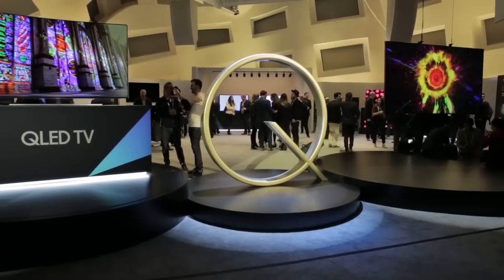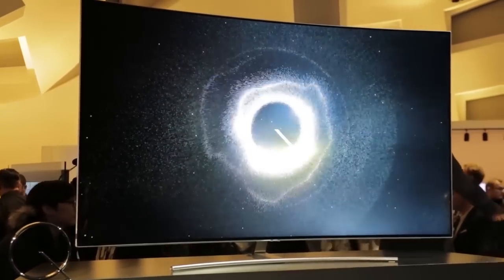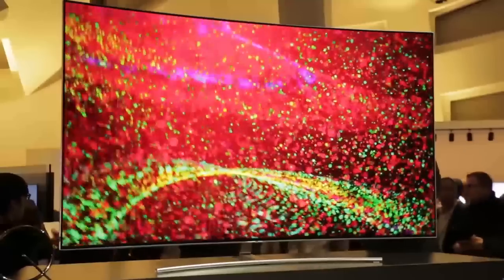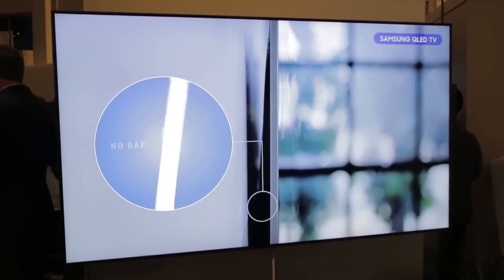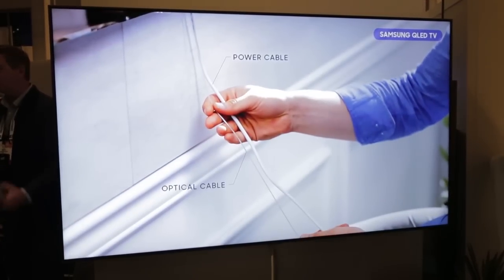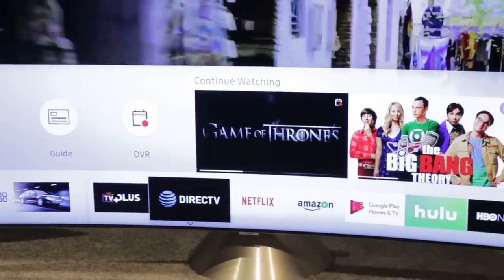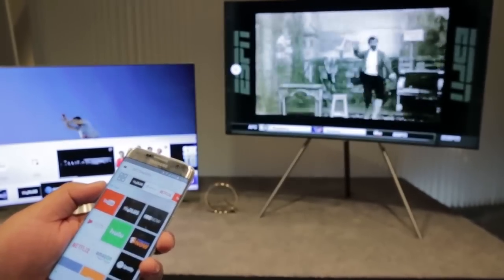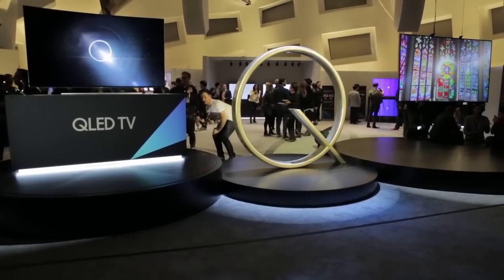Samsung QLED TV's - CES 2017 (Which?)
Meer over tv's, testresultaten en kooptips Samsung komt met een nieuwe technologie voor tv's, QLED TV. De Q staat voor quantom dots. Hierdoor zal de televisie dieper zwart, meer contrast en een betere kleurweergave moeten hebben. Which? maakte deze video op de CES beurs in Las Vegas. Bekijk de video voor meer ontwikkelingen en veranderingen in Samsung's nieuwste tv's.